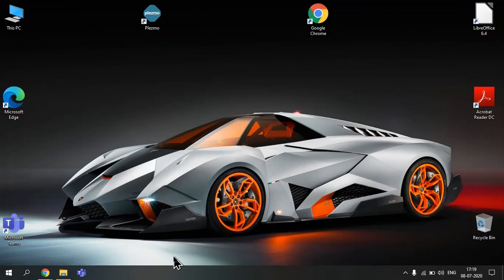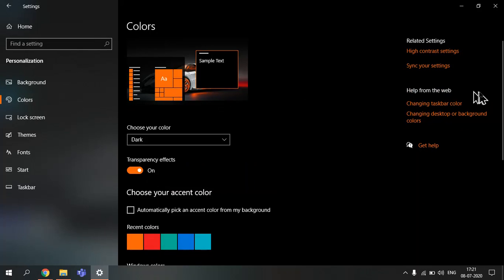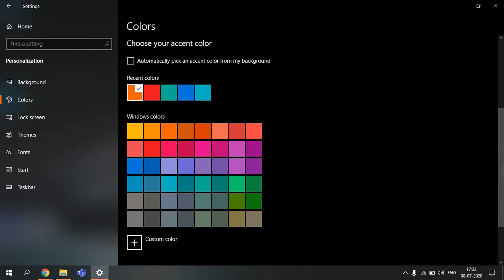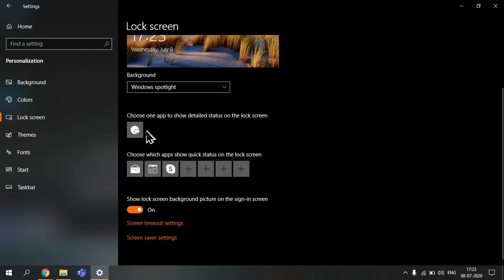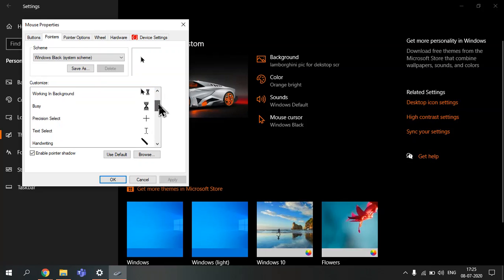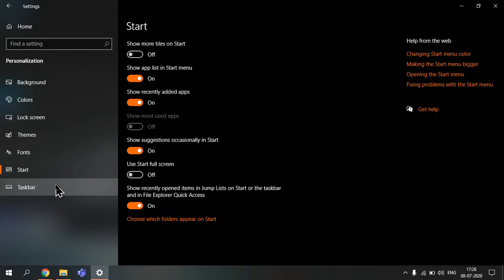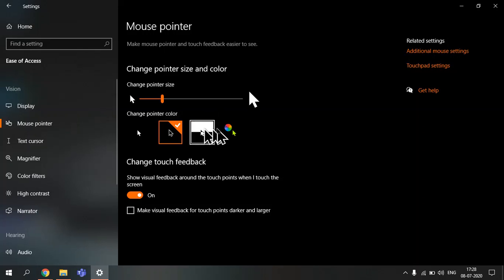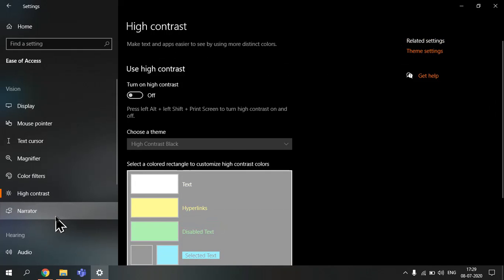Personalizing your laptop screen with windows 10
In this video I will show you how to personalize your desktop screen, apps by Windows 10, changing cursor colour, size and many more cool stuff.